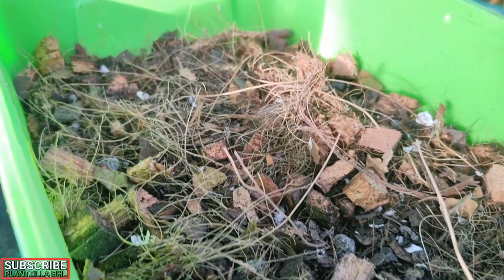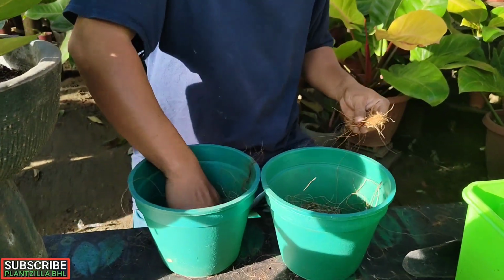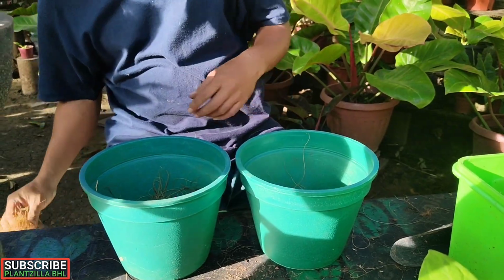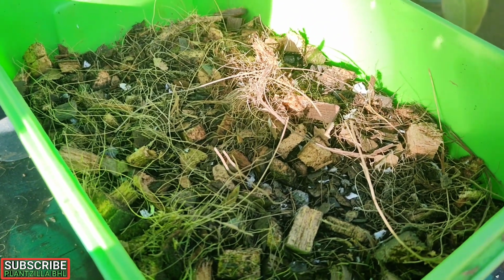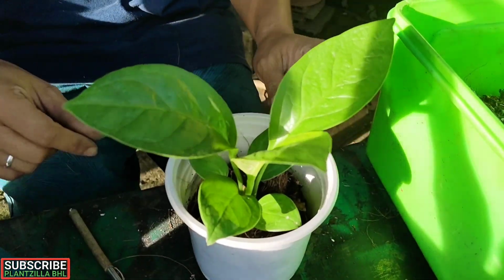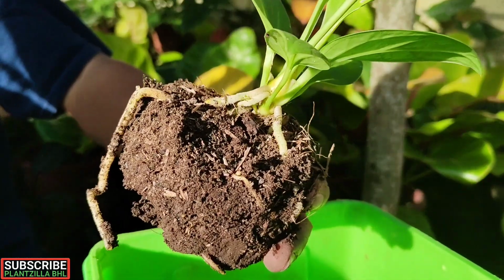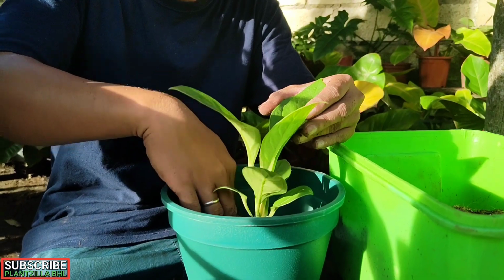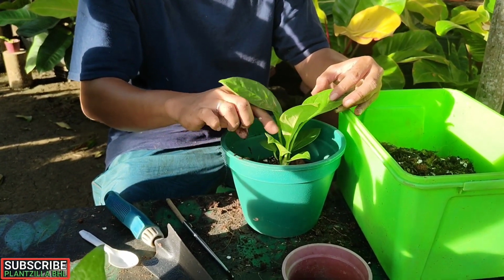PROVEN TIPS FOR YOUR CARDBOARDS | ANTHURIUM JENMANII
Growing tips for beginners like us!

We are PLANTZILLA BHL and you are very much appreciated for clicking on this video. Welcome to our channel, we wish that you will learn a lot more about plants and we are looking forward to share more of our life outside plantzilla in the future. ONE THING IS FOR SURE, WE ALWAYS AIM TO BE BETTER THAN WHO WE ARE YESTERDAY. ♥

If we share the same passion for plants, you really found the perfect place for you.